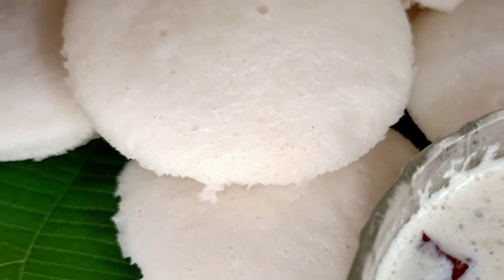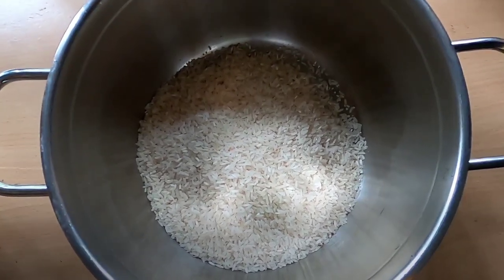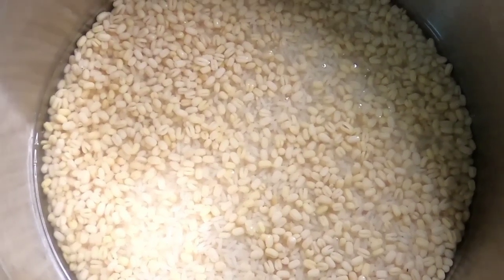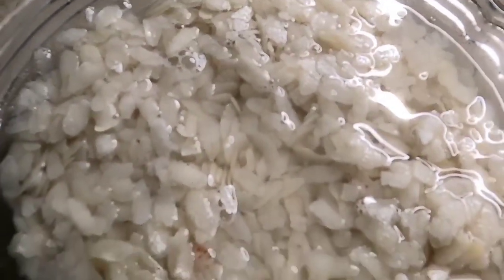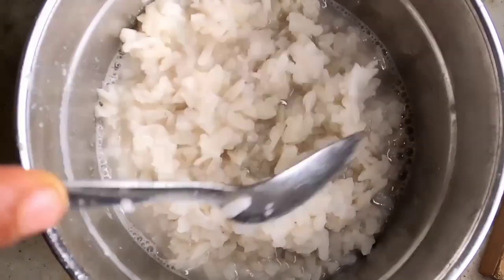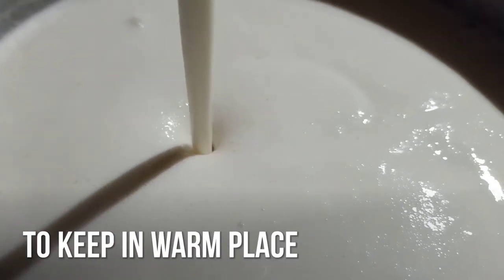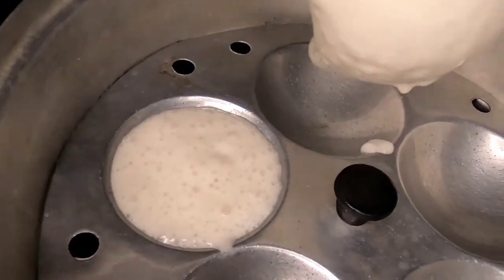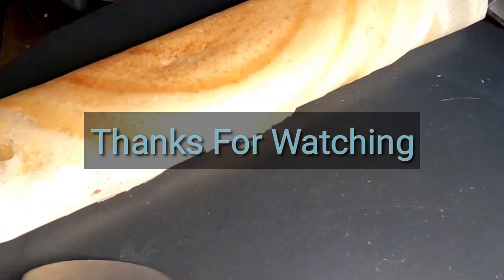ചോറില്ലാതെ Soft Idly ഉണ്ടാക്കാം |Soft Idli Recipe - Perfect Soft Idli Batter Recipe in Malayalam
Our Kerala style soft idli recipe is one of the best idli recipes that everyone is dying to learn. This is a really tasty idli recipe that can be used with sambar, chutney, and other spicy dishes. In this video, we will show you how to make soft and spongy idli at your home without using rice.

This instant Idli batter recipe is very simple and easy to make. Anyone can try this because it's made up of simple ingredients that are readily available in your house.

ചോറ് ഇല്ലാതെ തന്നെ സോഫ്റ്റ് ഇഡ്ഡലി തയ്യാറാക്കാം